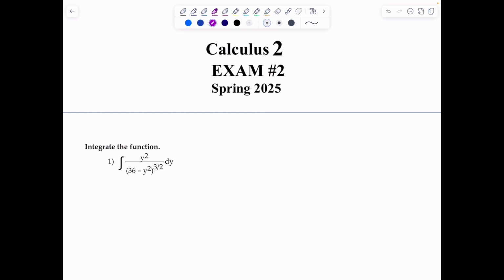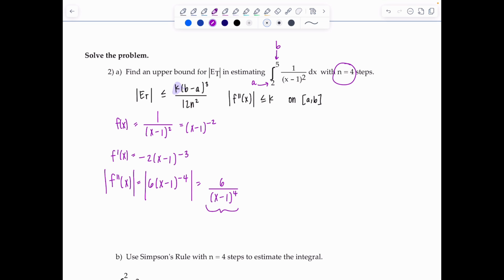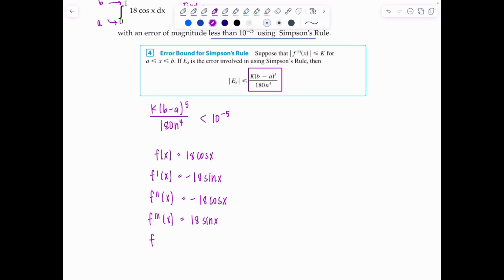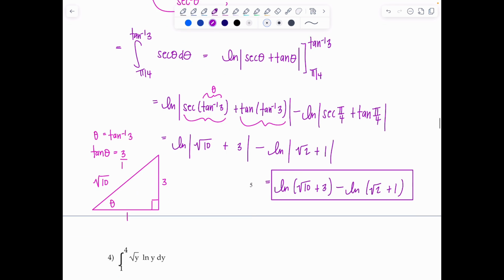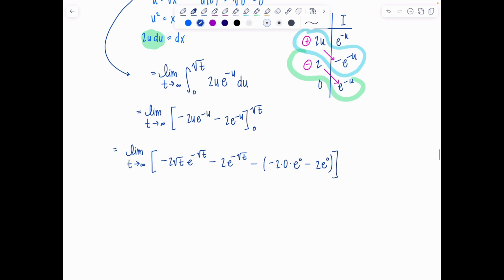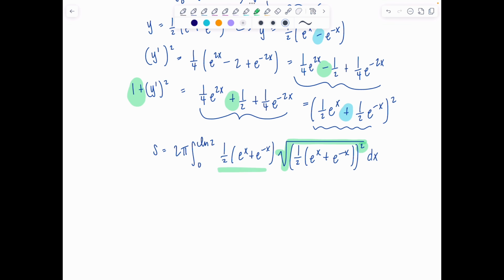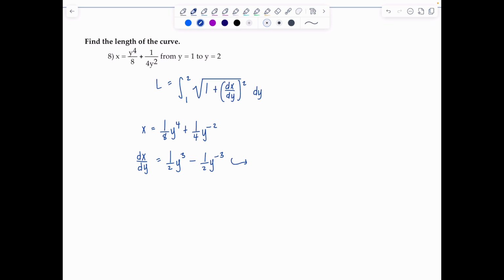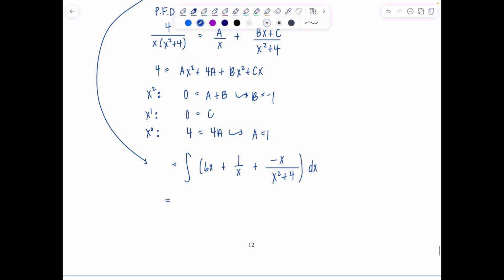Calculus 2: Solving Exam 2 Spring '25 - Integrals, Arc Length, Surface Area & More!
Hello Calculus students! Sit back and relax while I work through and solve the most recent exam given to my Calculus 2 class.

My complete self-paced Calculus courses at ProfessorVMath.com includes video lectures, guided notes, problem sets with fully worked solutions, study guides, sample exams, and more.

xoxo,
Professor V